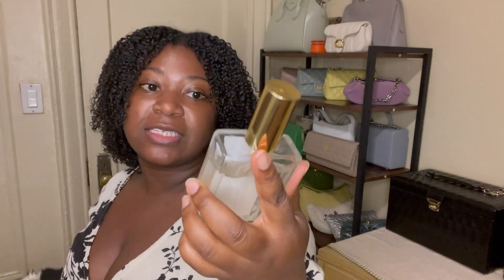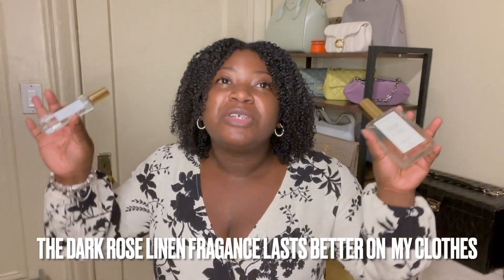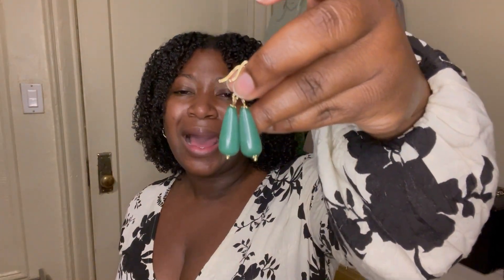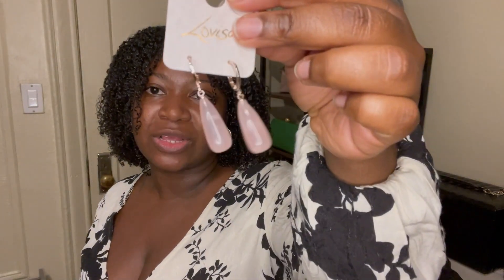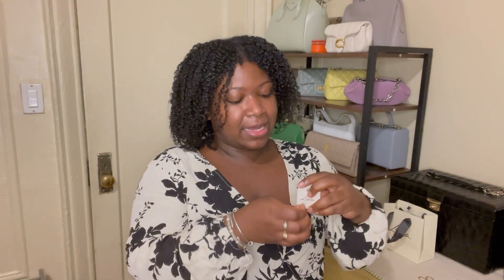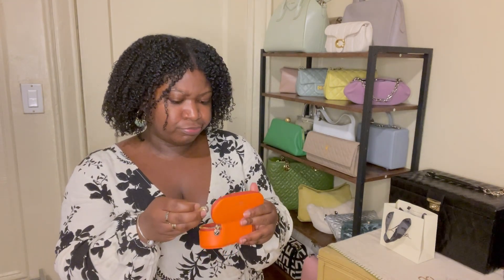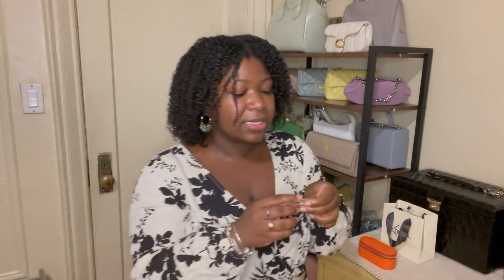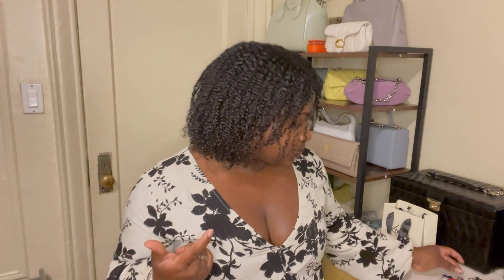Lovisa & Giani Bernini Jewelry Review + SHEIN Jewelry Update